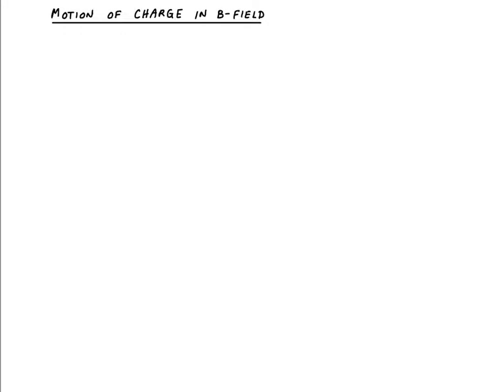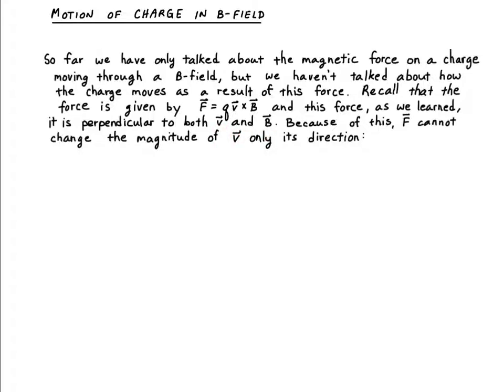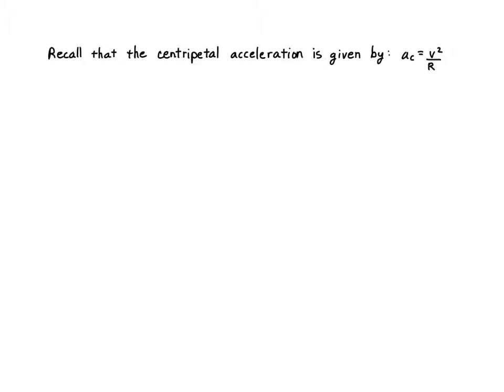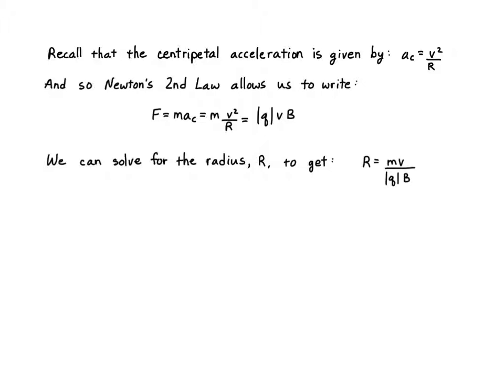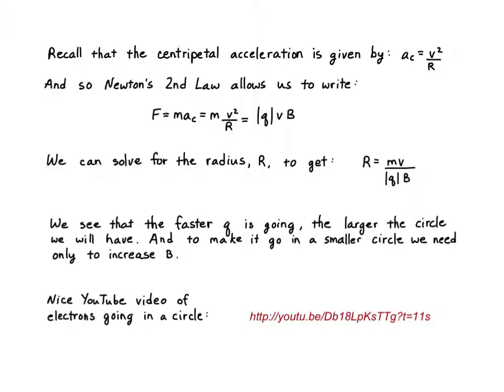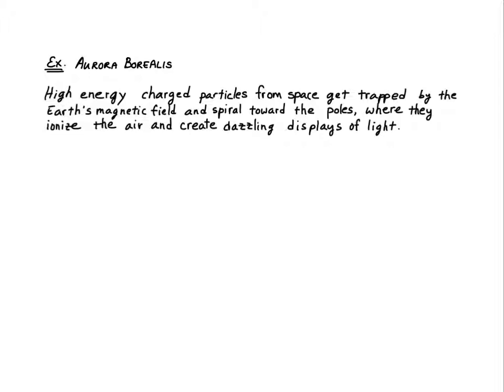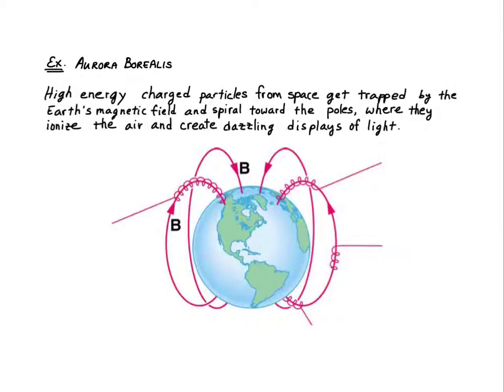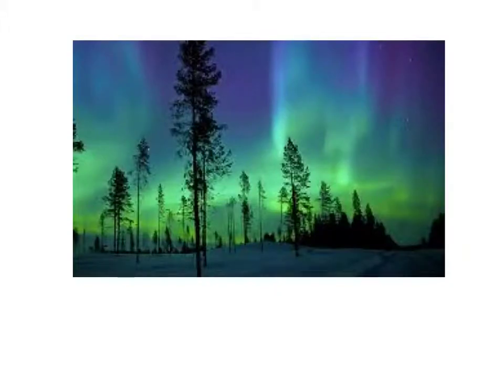Video Lecture 11.2 -Motion of Charge in B-field